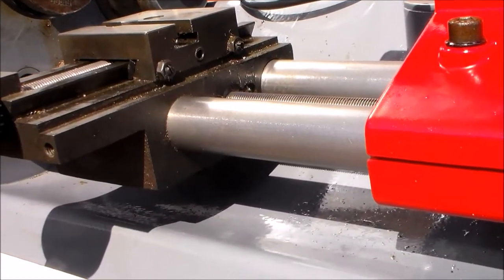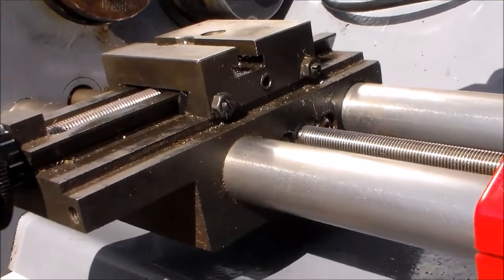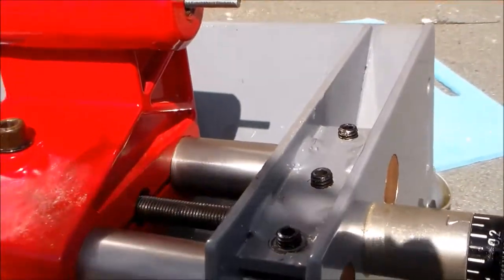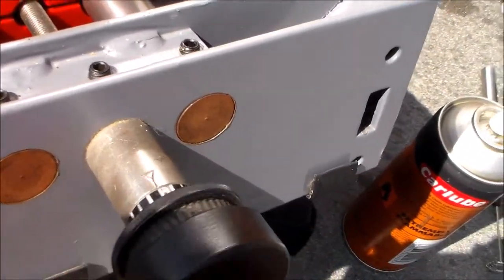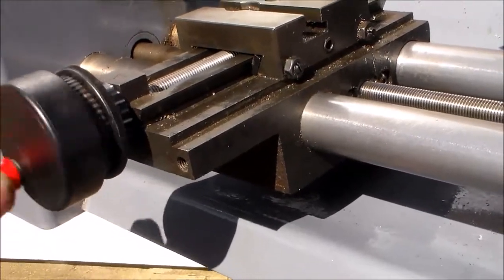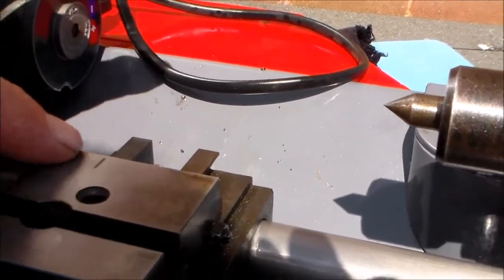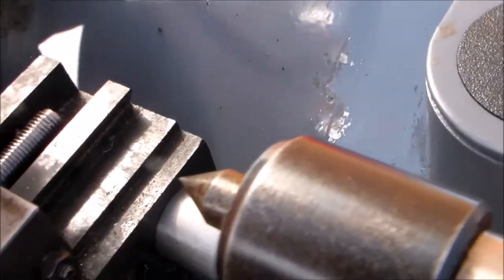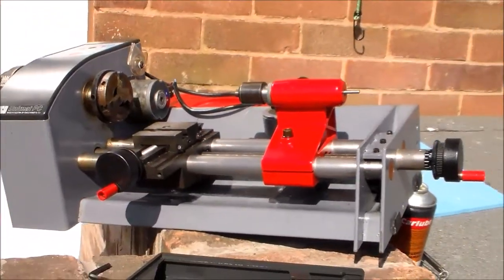Emco Unimat PC Basic part 3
A closer look at the Unimat PC Basic lathe, its construction and features. This is a mini or micro model engineers lathe, useful for live steam enthusiasts. It has a variable speed DC motor and a power feed option.